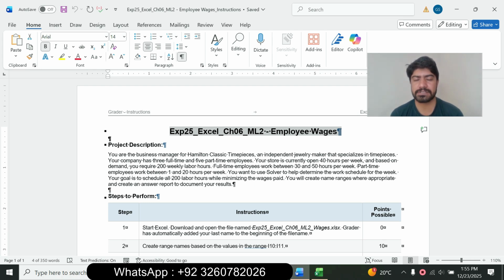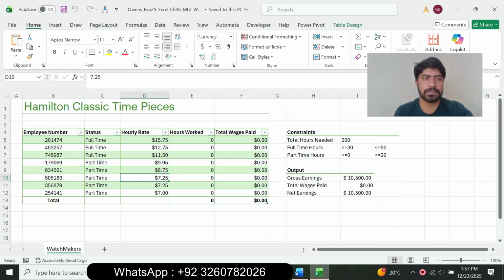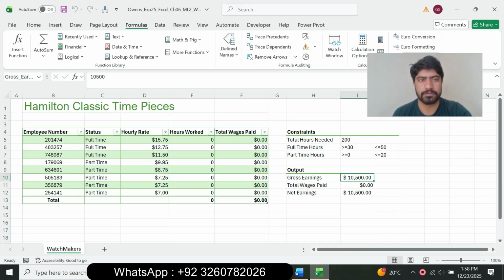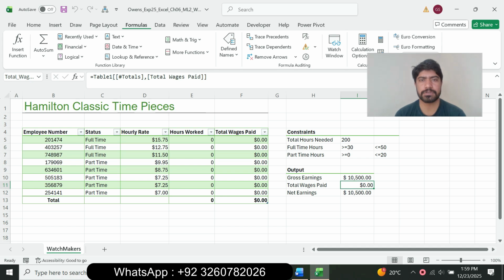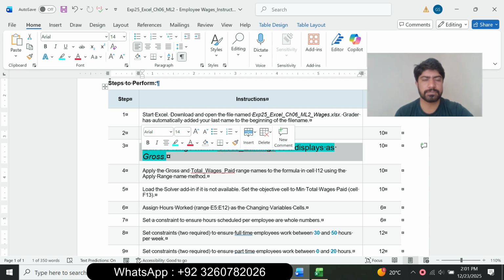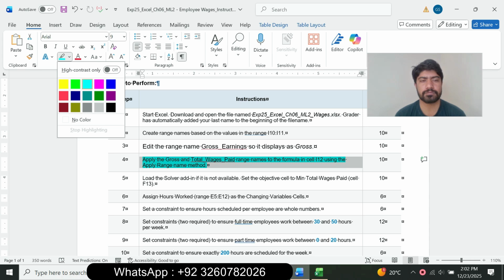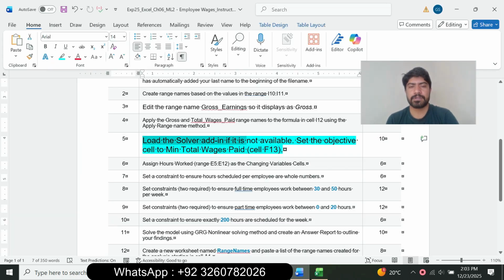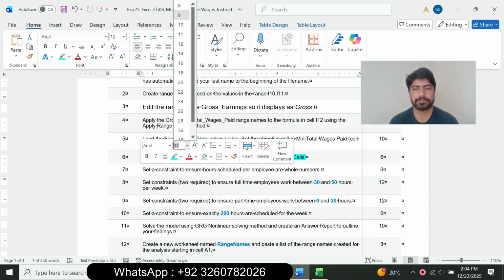Exp25_Excel_Ch06_ML2 - Employee Wages | Excel Chapter 6 Grader Mid-Level 2 - Employee Wages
Exp25_Excel_Ch06_ML2 - Employee
Excel Chapter 6 Grader Mid-Level 2 - Employee Wages
Excel Chapter 6 Grader Mid-Level 2 - Employee
Excel Chapter 6 Grader Mid-Level 2
Excel Chapter 6 Grader Mid-Level
Excel Ch06 ML2 Employee Wages
Exp25 Excel Ch06 ML2 Employee Wages